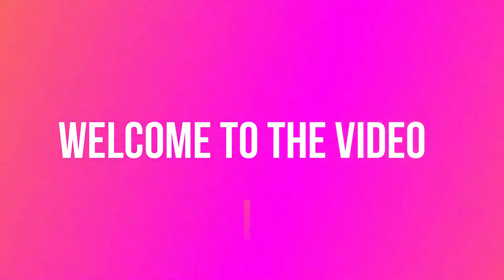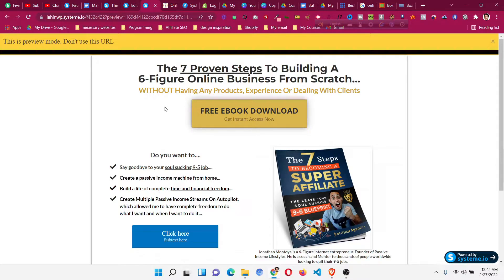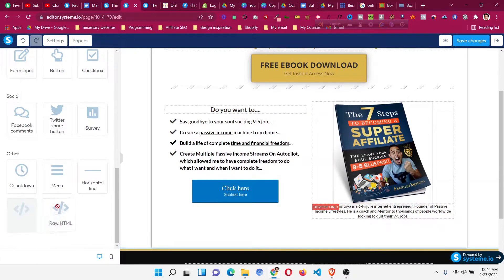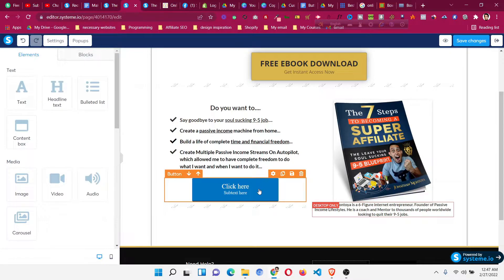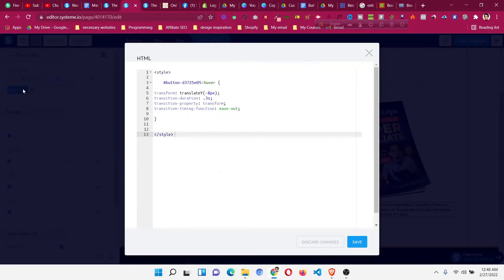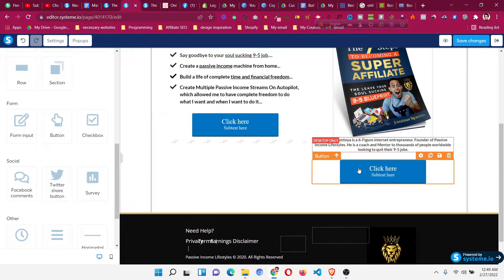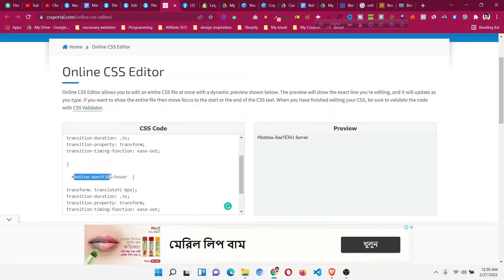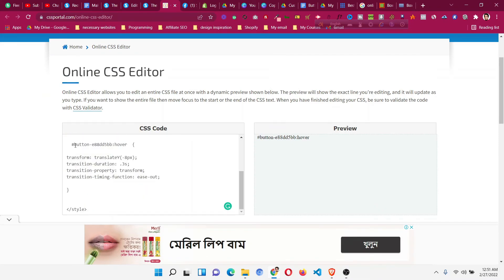Systeme.io Tutorial 👉 Add CSS Hover Effect on Button 👉 Systeme.io Button CSS Hover effect